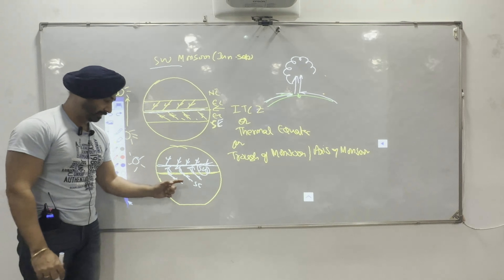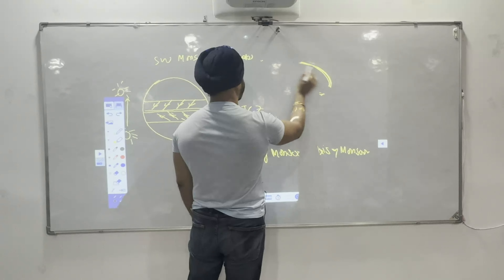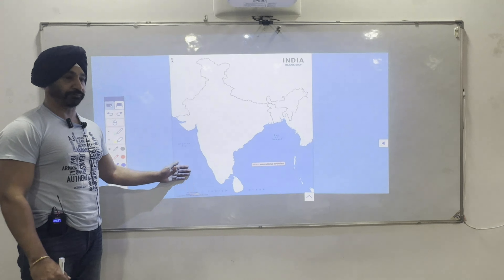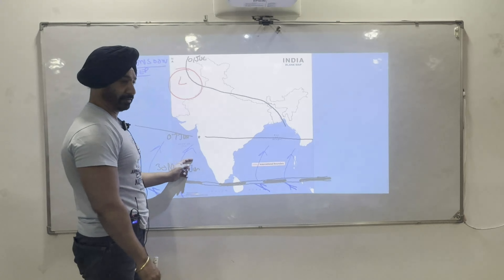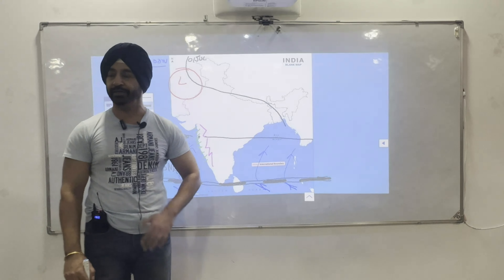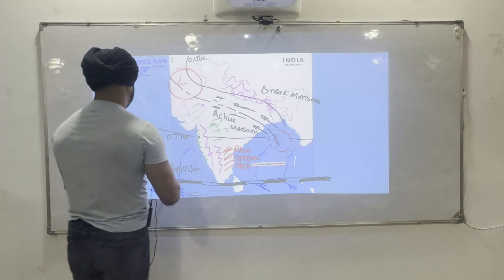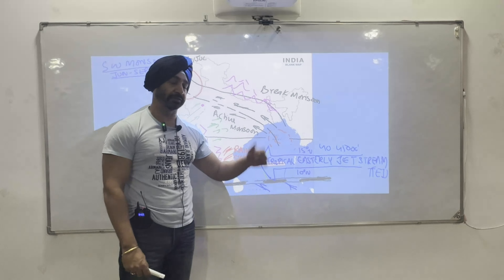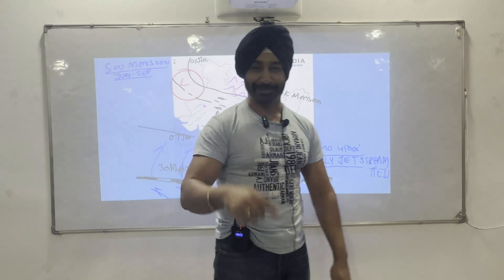SOUTH WEST MONSOON | BREAK MONSOON | ACTIVE MONSOON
I welcome you on capt.surindersingh

Made By: DeepSoul Melodies

airlinepilot‘Plane Talking’. The channel to provide ‘right, precise and to the point information’ on aviation and aviation related topic. Be it, very Technical or interesting topic on aviation, my endeavor will to make this journey memorable with ‘you’ on board.